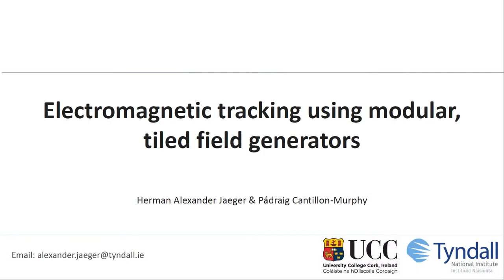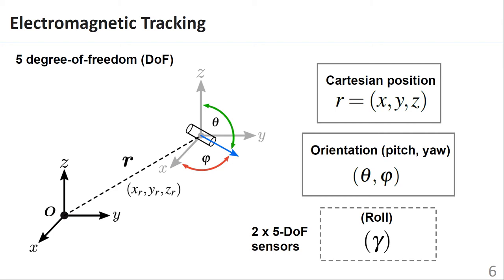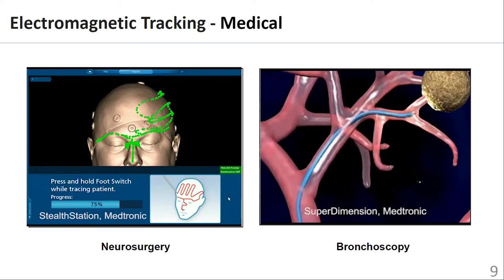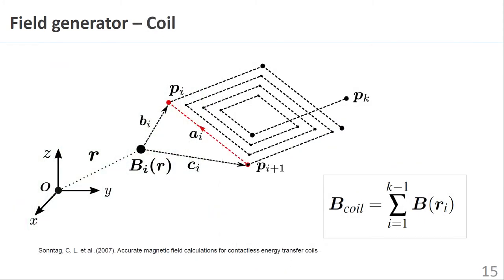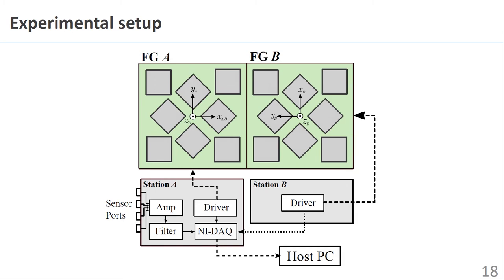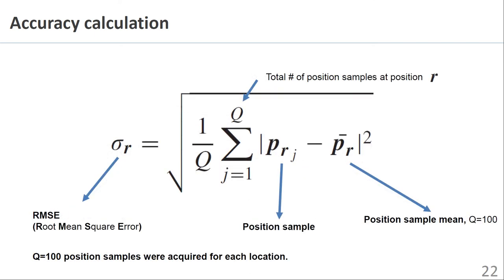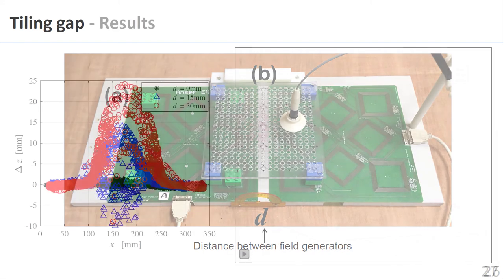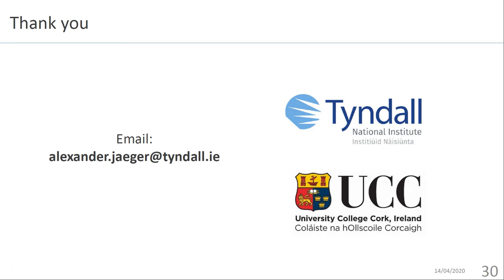I2MTC Conference Presentation 2020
Electromagnetic tracking using modular tiled field generators. This work was presented as an oral presentation at I2MTC 2020. You can access the paper associated with this work